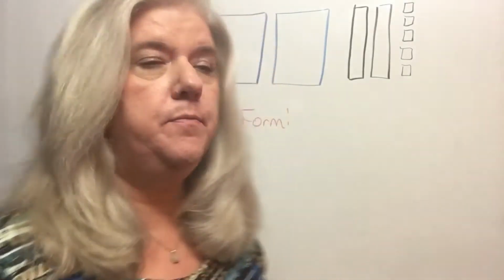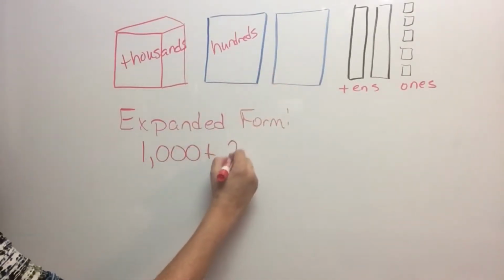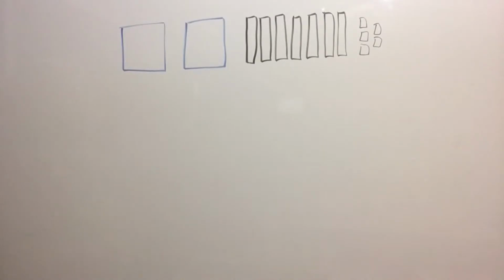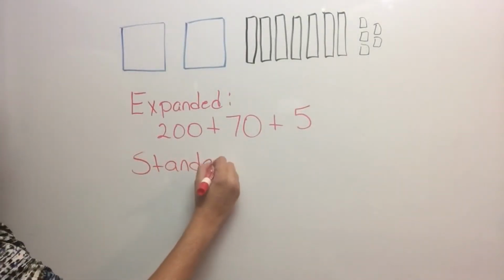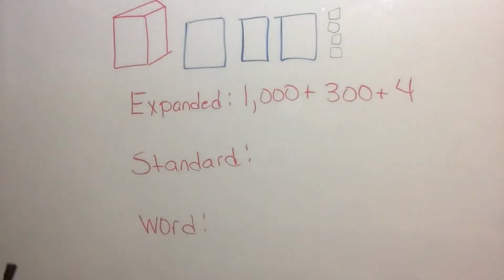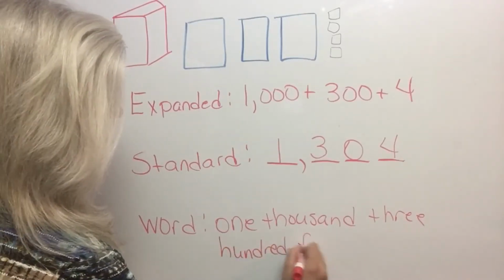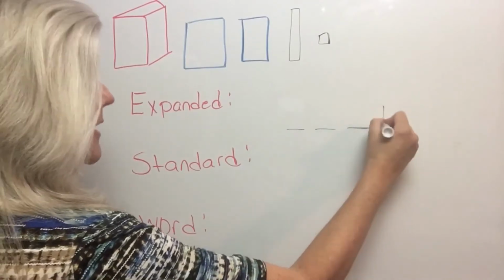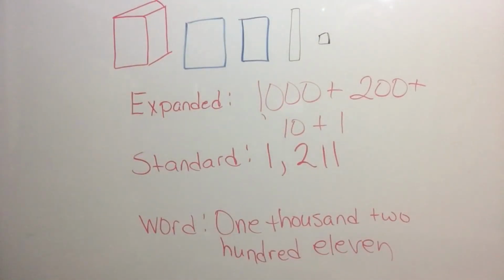1 3 Place Value through 1,000